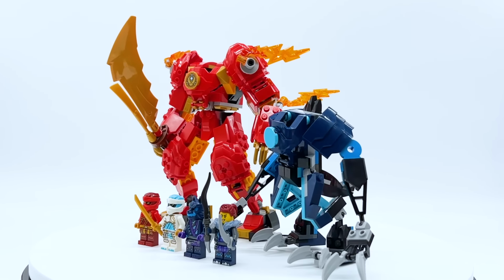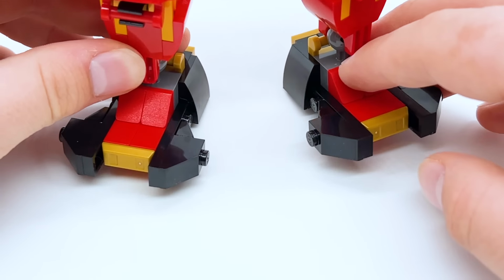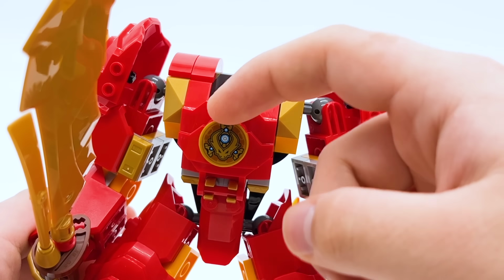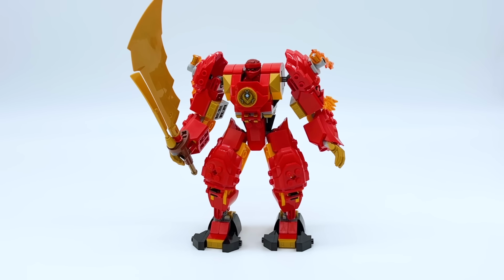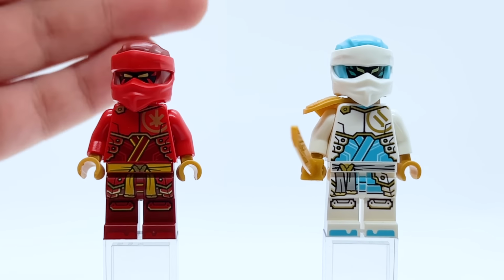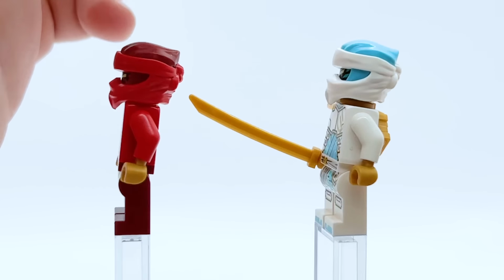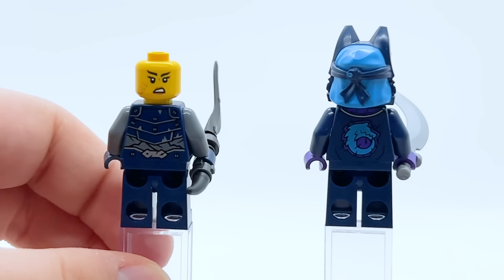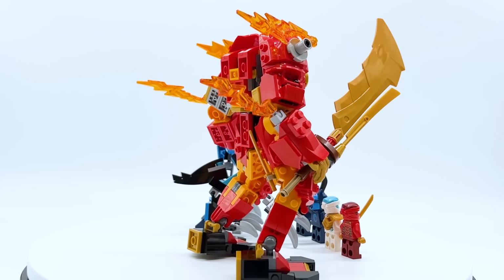Kai's Elemental Fire Mech EARLY 2024 Review! | LEGO Ninjago Dragons Rising Set 71808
This is a review of LEGO Ninjago Set 71808 Kai's Elemental Fire Mech! This set contains 4 minifigures: Mech Pilot Suit Kai, Mech Pilot Suit Zane, Jordana, and a Wolf Mask Warrior! This set officially releases on January 1st 2024, and was gifted to me by LEGO for review!

Timestamps:
Introduction & 360° View : 0:00
Main Build - Kai's Fire Mech : 0:40
Side Build - Wolf Mech : 7:39
Ninja Minifigures - Mech Suit Kai & Zane : 9:42
Villain Minifigures - Jordana & Wolf Mask Warrior : 12:49
Value for Price & Overall Thoughts : 15:35

Official LEGO Description:

Kids aged 7+ can recreate stories from season 2 of NINJAGO® Dragons Rising with the Kai’s Elemental Fire Mech (71808) ninja toy. The mech has posable arms and legs that can be tilted and twisted into dramatic battle stances, a cockpit for the ninja minifigure and a big golden sword accessory for role-play battles against the Wolf Mech.

This customizable mech also lets kids build their own mech! Its detachable legs, arms and torso can be combined with parts from 2 other mechs: Cole’s Elemental Earth Mech (71806) and Sora’s Elemental Tech Mech (71807) (sold separately). Kids can enjoy endless fun as they mix and match parts to create a unique action figure toy.

The red mech comes with 4 minifigures – Kai and Zane, both with a katana sword accessory, Jordana with a sword accessory, and a Wolf Mask Warrior – so kids can play out gripping ninja action. The set can also be created with the LEGO® Builder app, which guides you and your child on an easy and intuitive building

adventure.
Kids’ customizable action figure toy – Kai’s Elemental Fire Mech ninja toy for boys and girls aged 7+ combines with 2 other mechs (sold separately) thanks to its detachable legs, arms and torso
Build your own mech suit – Kids can enjoy hours ofcreative fun as they mix and match parts from these ninja adventure toys (sets sold separately) to create their own mech figure
4 NINJAGO® minifigures – Set comes with Kai, Zane and Jordana, each with a sword element, and a Wolf Mask Warrior so kids can re-enact battles from season 2 of the NINJAGO Dragons Rising TV show
Posable figure – Kai’s mech has posable arms and legs that can be tilted and twisted into battle stances, and a big golden sword for role-play battles against a Wolf figure
Ninja gift – This battle toy provides a fun build-and-play experience and is an everyday gift idea for kids who love to play out action-packed stories
More customizable mechs – Kids can swap and combine parts from Kai’s mech with Cole’s Elemental Earth Mech (71806) and Sora’s Elemental Tech Mech (71807), which are sold separately
A universe of ninja toys – LEGO® NINJAGO® sets include dragons, vehicles and temples, and let kids escape into a fantasy world of adventures with their ninja heroes
Measurements – This 322-piece LEGO® set includes a NINJAGO® mech standing over 6 in. (16 cm) tall